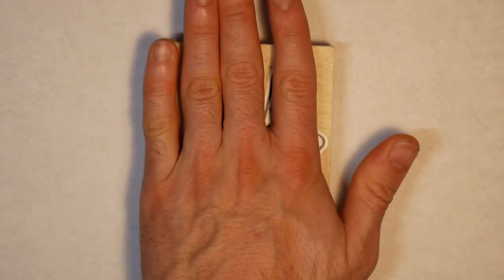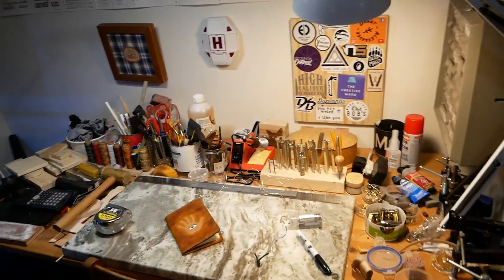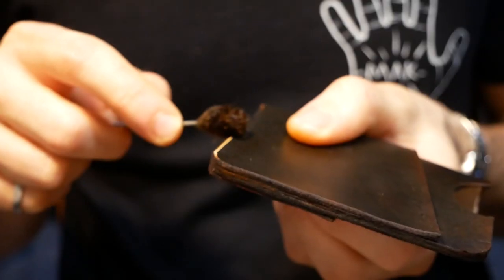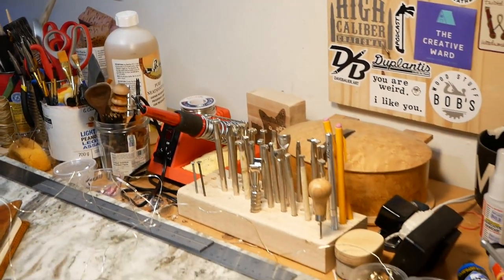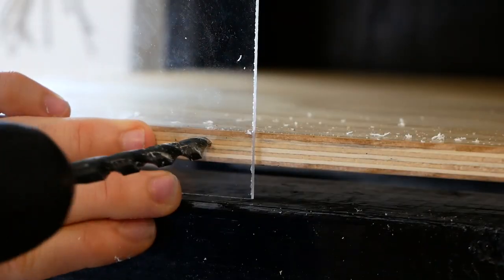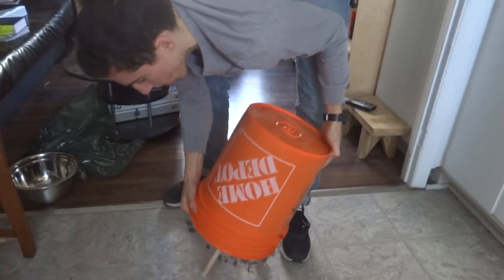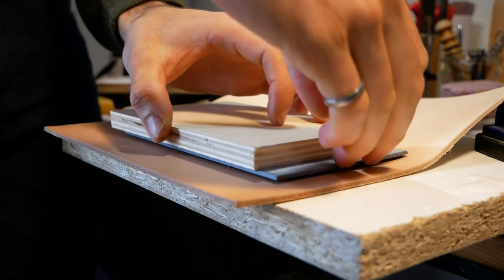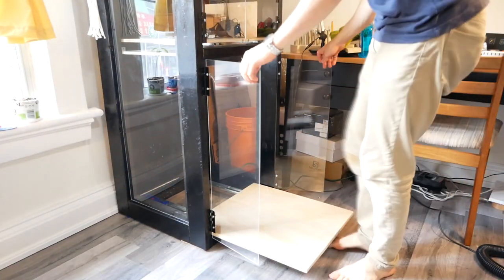TINY APARTMENT WORKSHOP TOUR + Tips for Making from a Small Space!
Welcome to my tiny apartment workshop! I get a TON out of the space - woodworking, leatherworking, concrete, 3D printing and multimedia projects have all been made from this corner of our living room! And before this, I was making stuff out of two other apartments that had even smaller work spaces. I've learned a lot about taking full advantage of a small space, and I'm excited to share these lessons with you!

If you'd like to make something but you don't feel like you have enough space, I hope this video shows you that all you really need is some creativity, thoughtfulness, a little bit of planning and willingness to work in slightly unconventional positions!

TOOLS I RECOMMENDED/USED IN THIS VIDEO:
Rode Wireless GO wireless microphone
Japanese Pull Saw
Architect Lamp

OTHER TOOLS I LIKE TO USE: